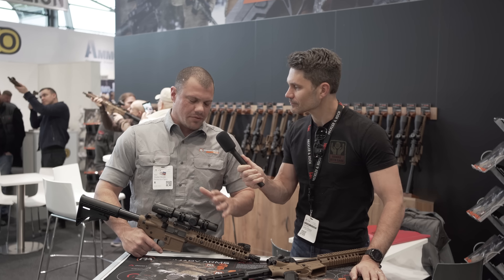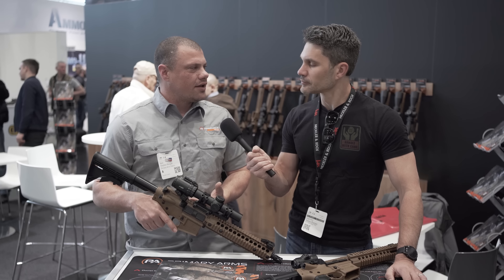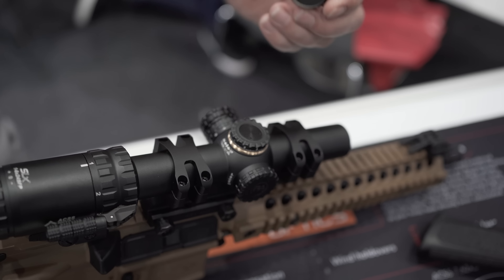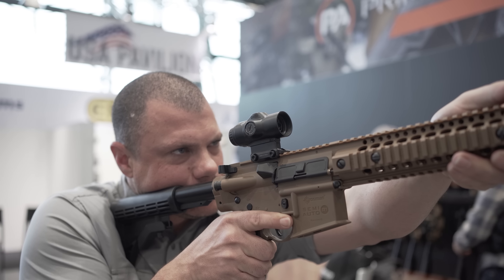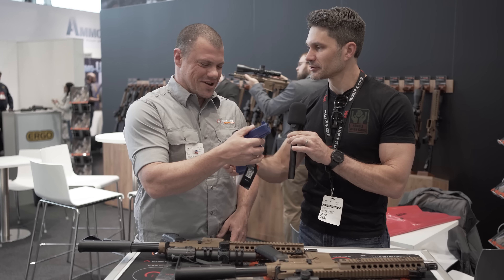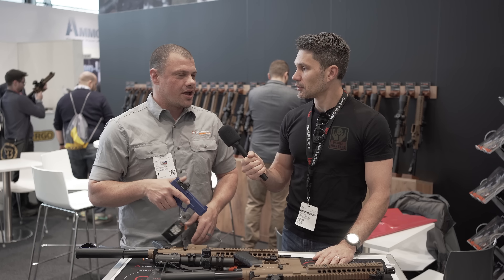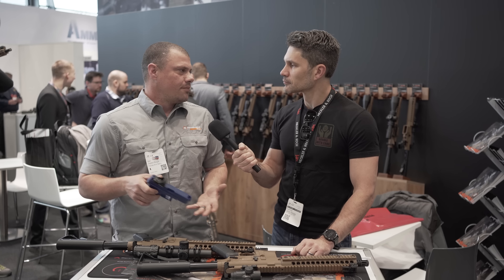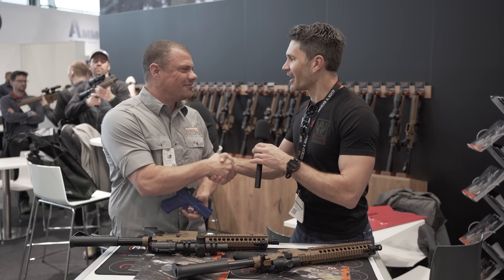New Quality Budget Optics from Primary Arms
In this episode of TFBTV,  @JamesReeves  is at the Primary Arms booth during IWA 2023 to look at Primary Arms' new high quality budget optics for 2023, including new scopes for rifles, prism optics, and a new pistol optic using the ACSS reticle. Check today's video for details.